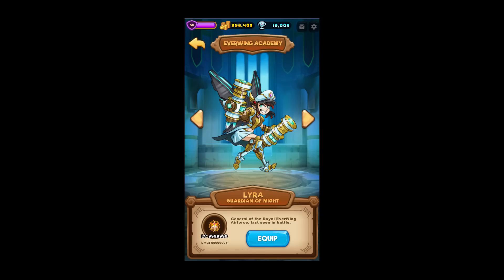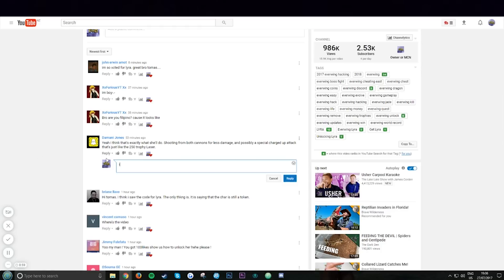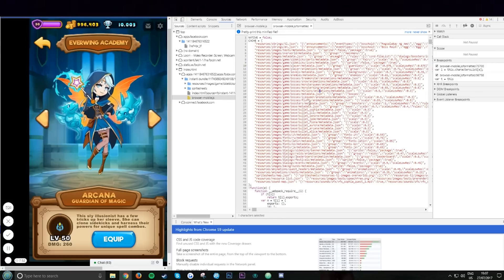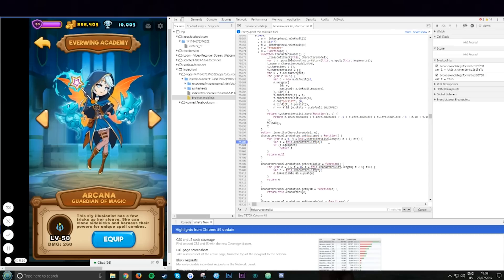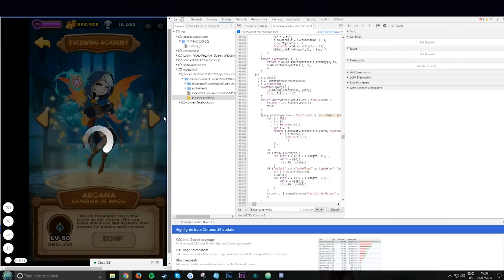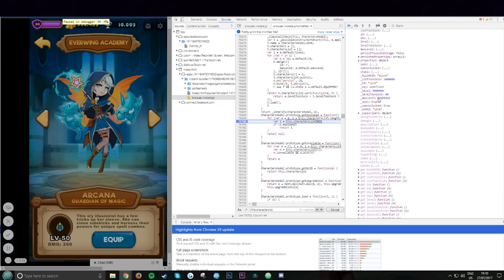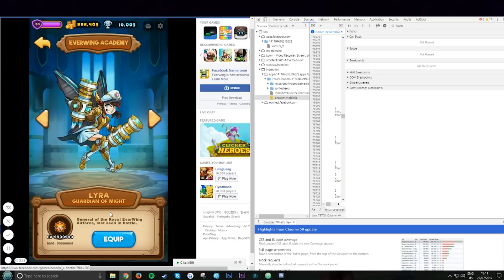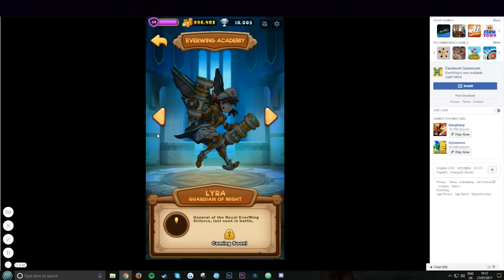[WORKS 27/7/17]EVERWING UNLOCK LYRA NEW CHARACTER !- HACK CHEAT WORKING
Show some love x
UNLOCK THE NEW CHARACTER LYRA!
Put video on 0.25 speed and take your time.
USE THIS LINK FOR THE GAME:
AND Much MANY MORE LOOK AT MY CHANNEL TO SEE THEM!